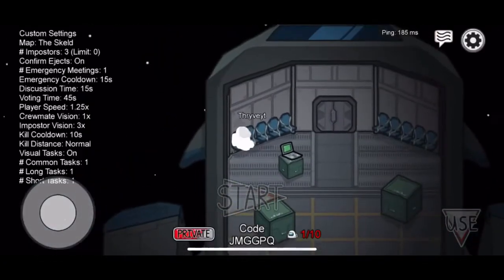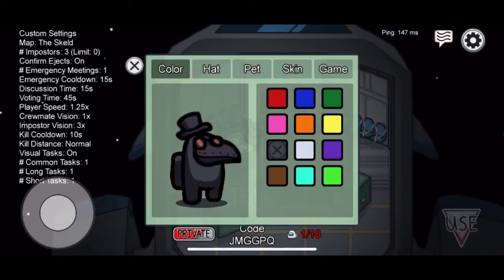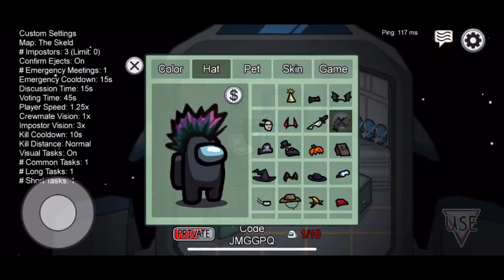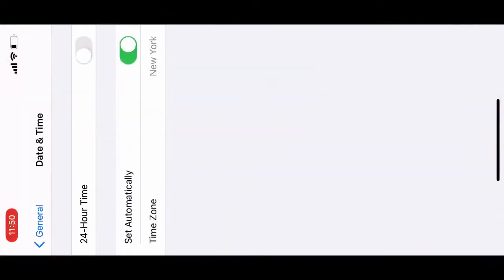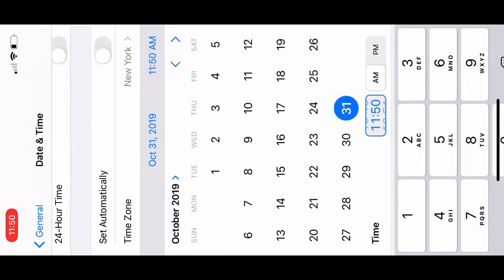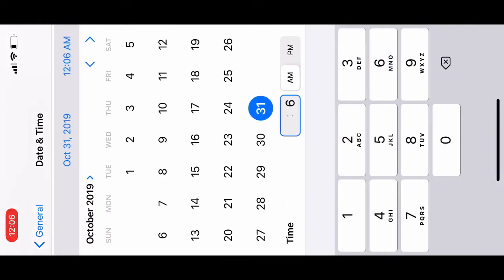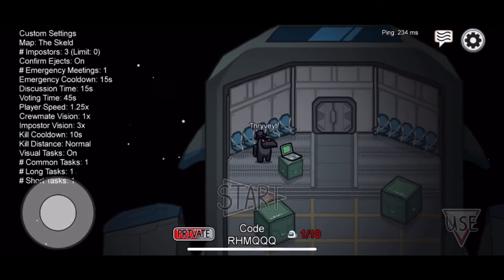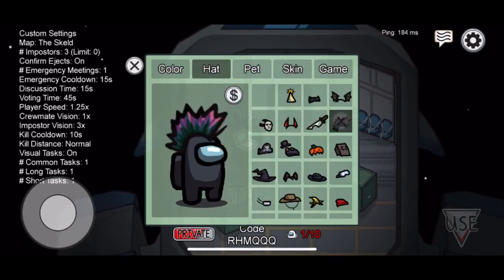*WORKING* Among Us How to get Halloween hats! (PC/IOS/ANDROID)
I hope you guys enjoyed the video and if you did please like and subscribe it really does mean a lot and it helps out the videos and keeps me motivated to keep uploading new glitches and other content for you.

Among us Among us
Among us hack
among us cheat
among us glitch
among us halloween hats
among us how to get all hats
among us all special hats
among us how to get halloween hats
among us jason mask
among us Halloween costume
among us halloween mask
among us Christmas hats
among us hat glitch
how to get all hats in among us
how to get halloween masks in among us
how to get halloween hats in among us
among us 200 iq play
among us how to get christmas hats
 EXCLUSIVE HOLIDAY HATS IN AMONG US